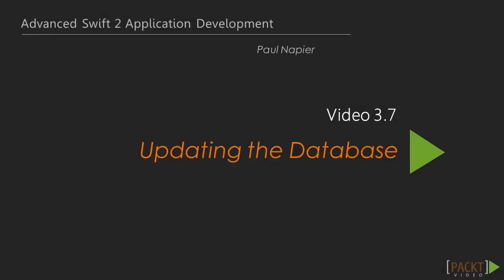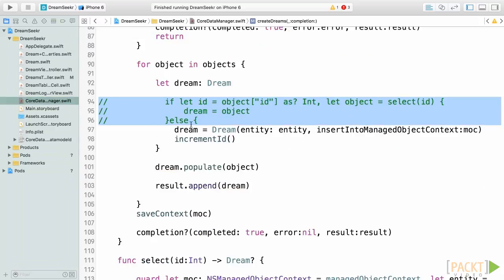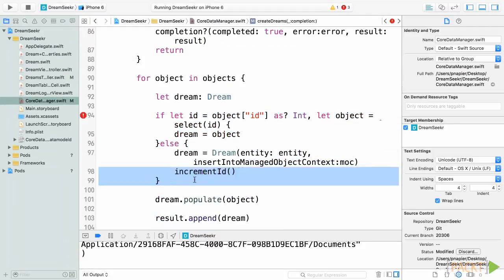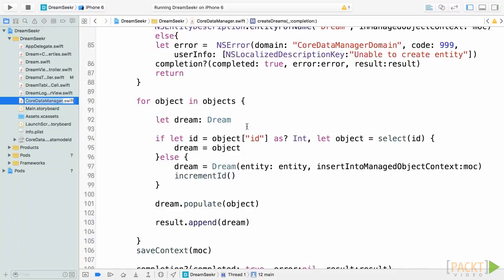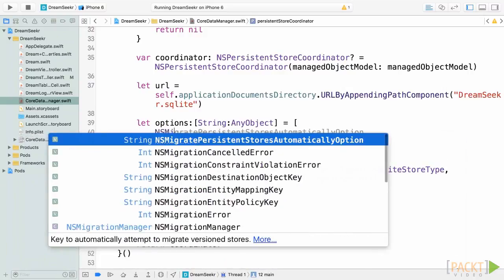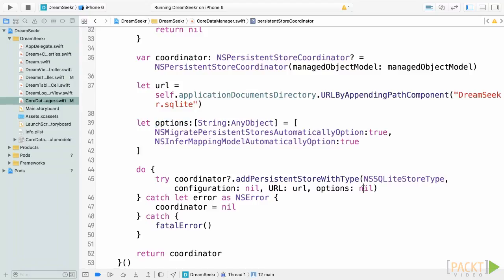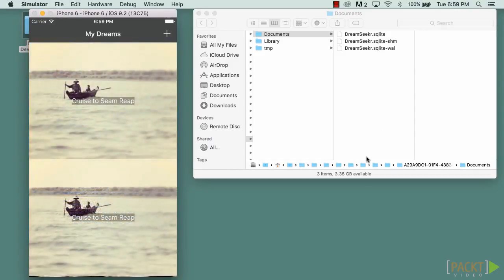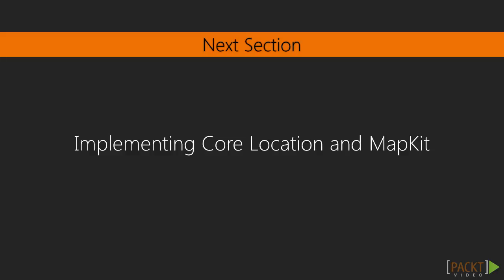131 - Updating the Database.mp4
131 - Updating the Database.mp4